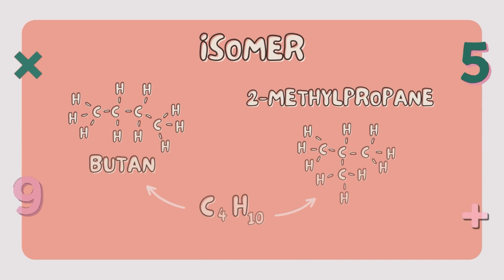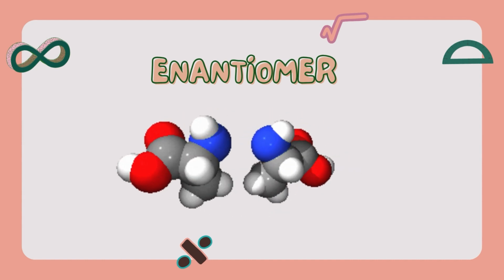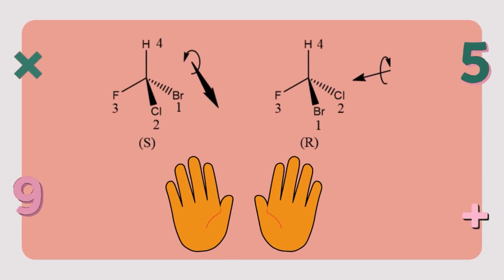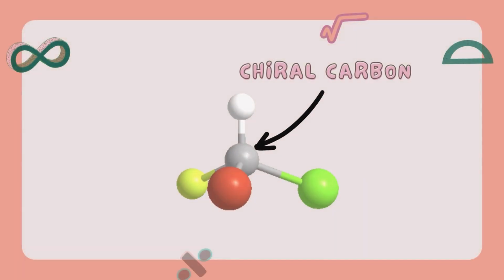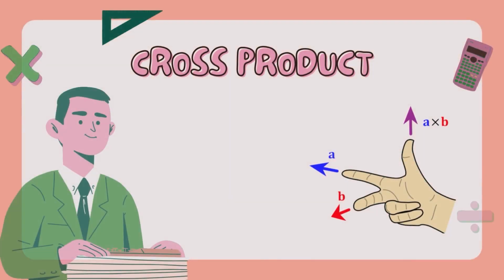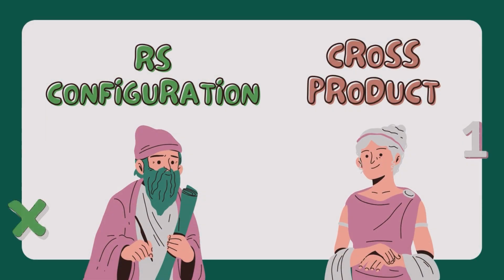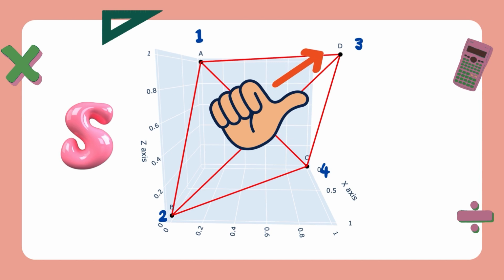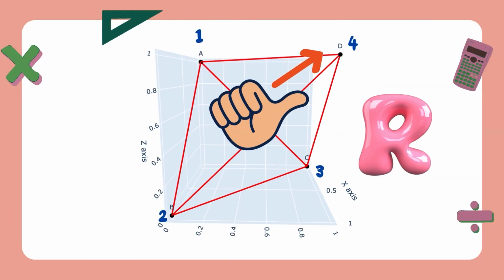【Jeongbin's Study Room】 RS Nomenclature and Cross Product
Do you all know what the RS nomenclature is?
It's a naming system used to distinguish enantiomers, specifically for mirror-image isomers.
Today, I'll introduce an easy method to differentiate R and S form using the cross product of vectors!

Let's study together at Jeongbin's study room! 📚